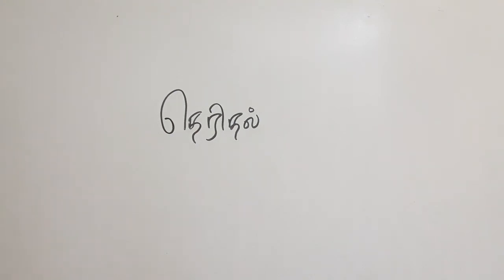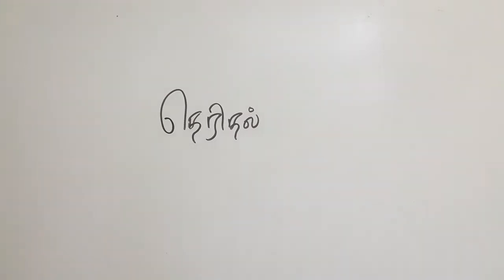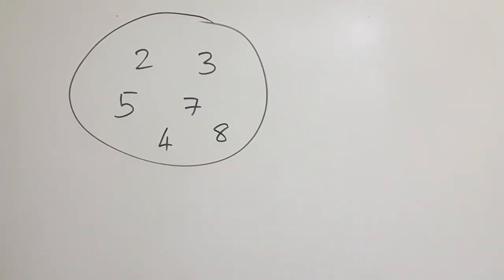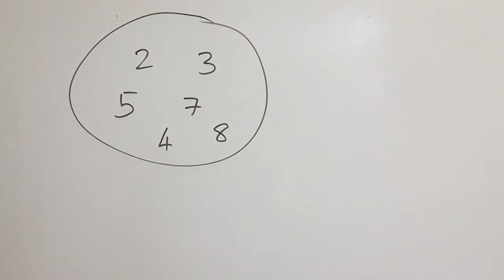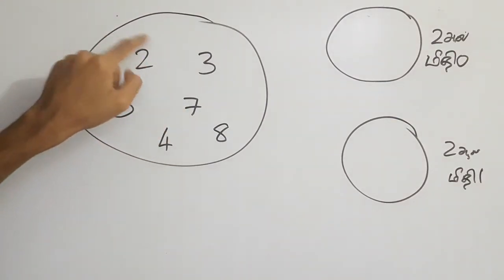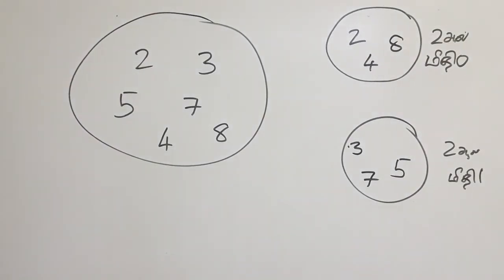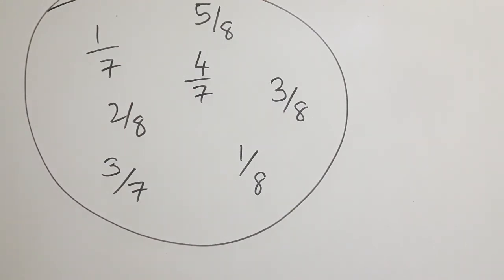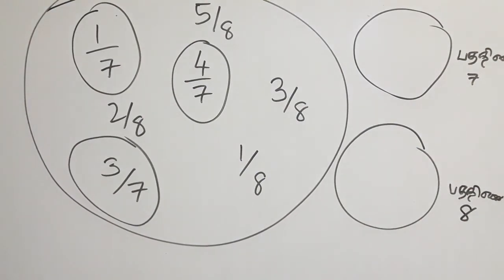Grade 6 Maths - 13 | தெரிதல் | Selections in Tamil